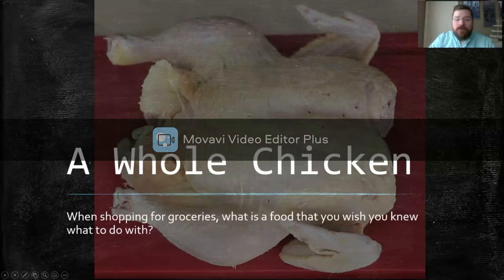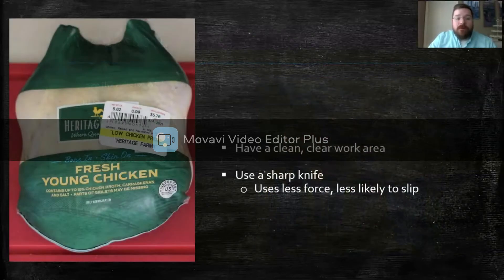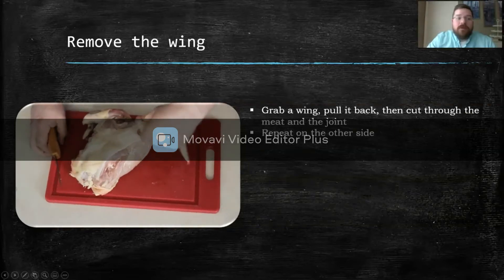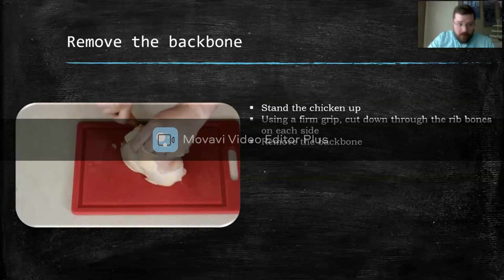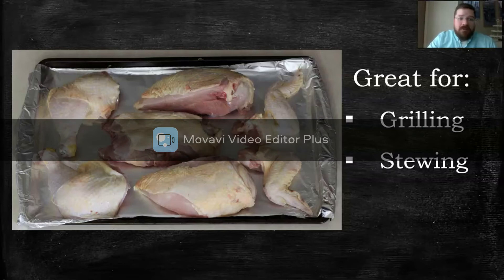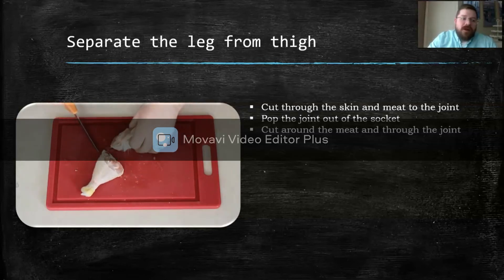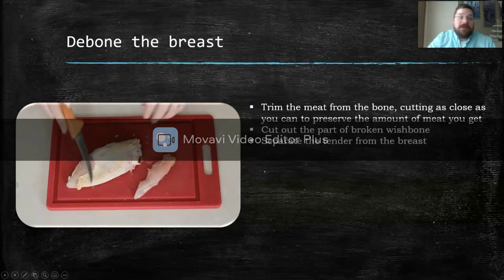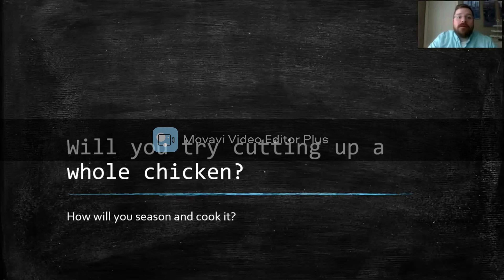How to cut up a whole chicken - SPH107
Fundamentals of Public Speaking - Demonstration Video - How to cut up a whole chicken